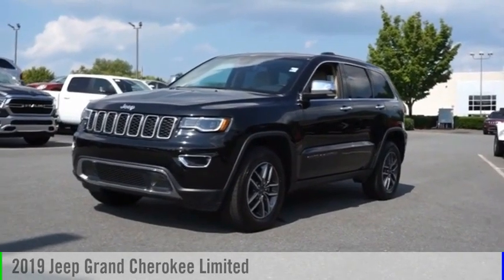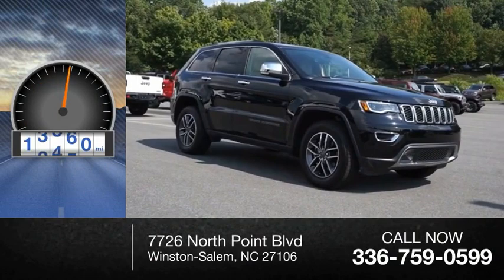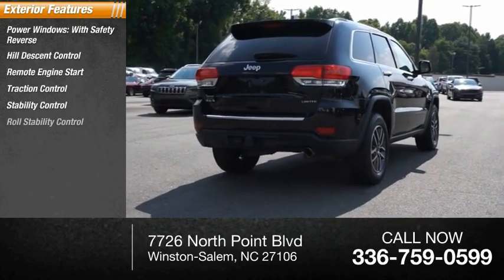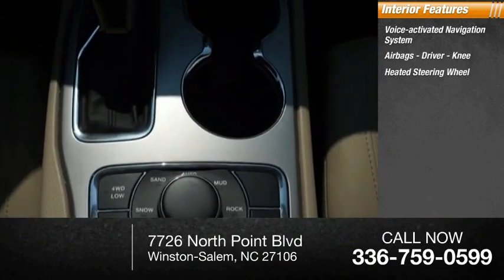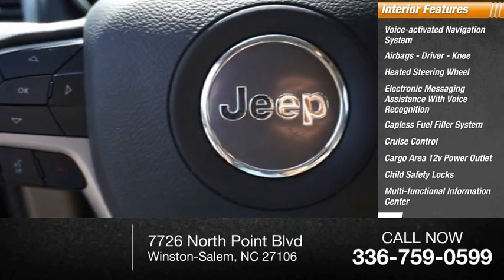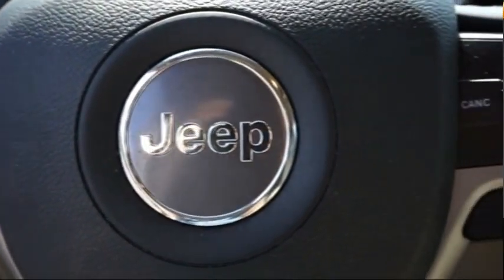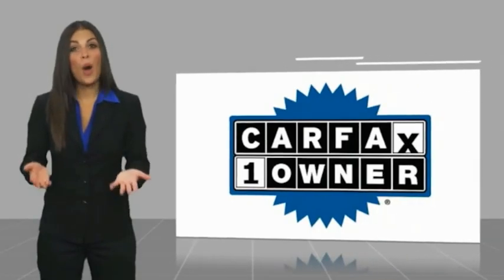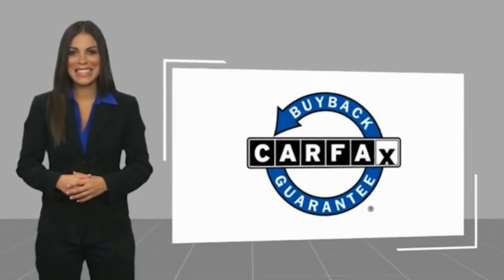2019 Jeep Grand Cherokee Winston-Salem NC T4074A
2019 Jeep Grand Cherokee Limited